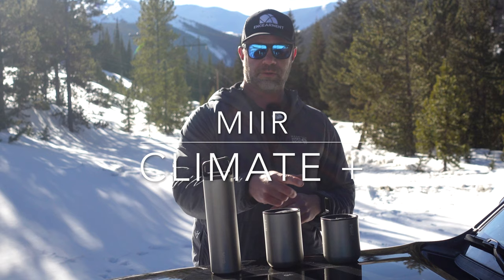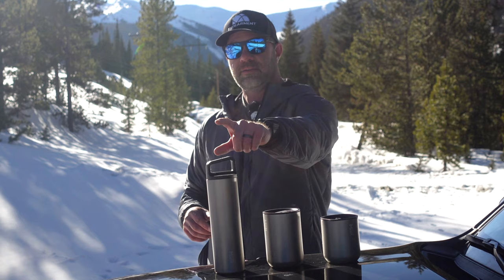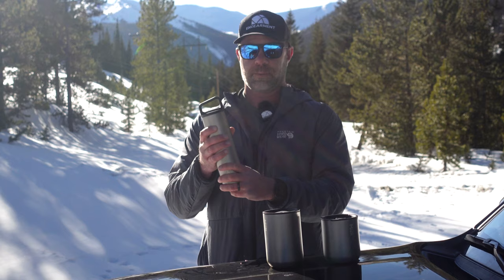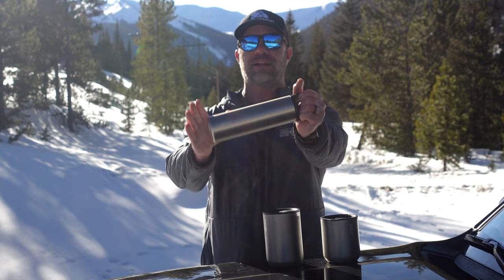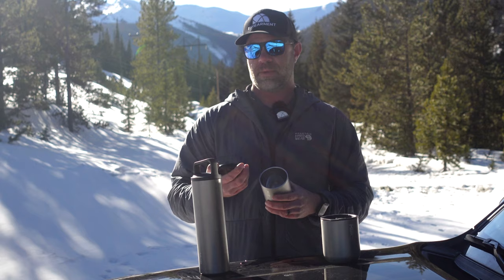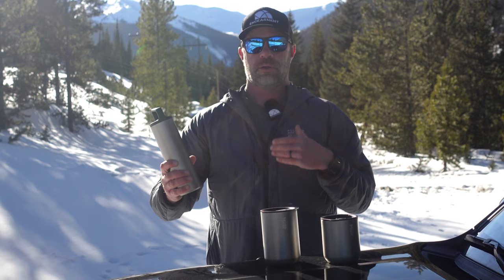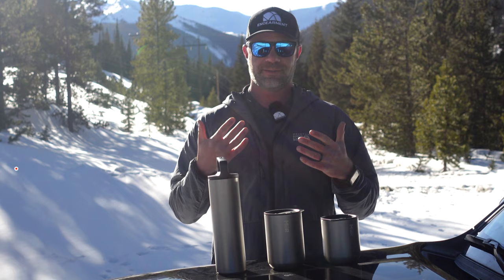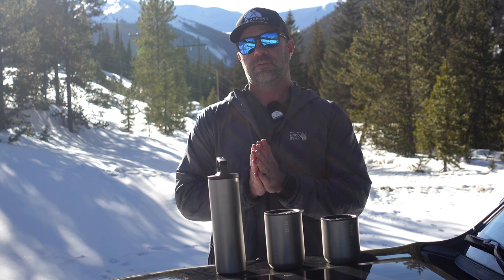MiiR Climate + Collection - Ultralight and 25% less materials used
The new MiiR Climate + line features 25% less stainless steel used, 110% carbon footprint offset and lighter weight.  This also makes them more streamlined and more packable.  I am really impressed with the 20oz bottle!